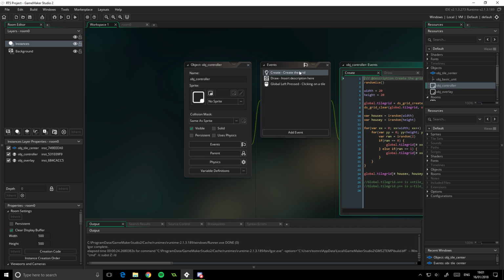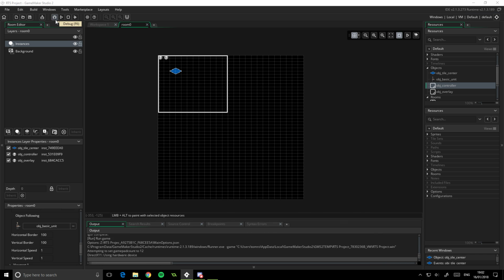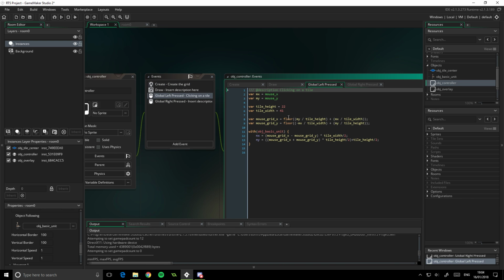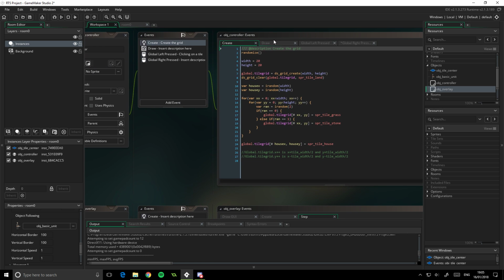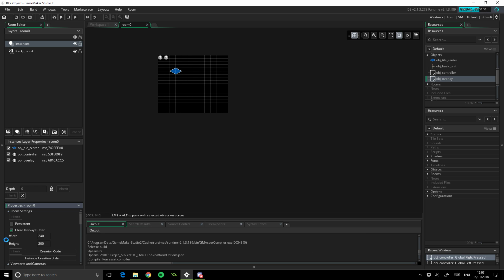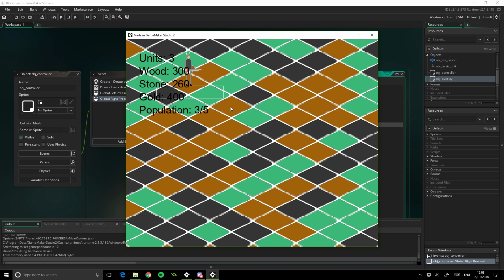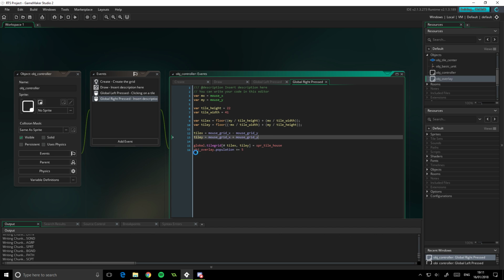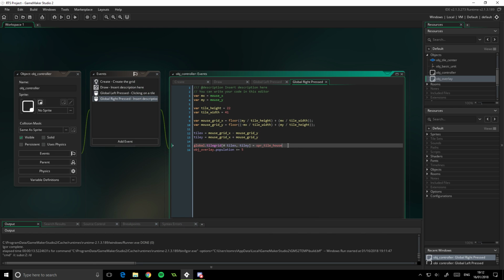[GameMaker Tutorial] Building an RTS - Placing house tiles - #19